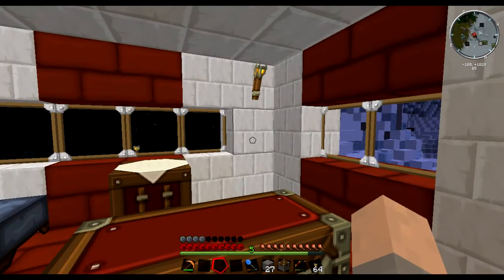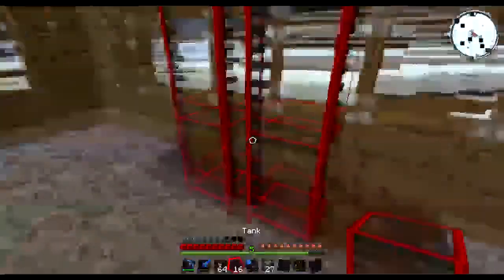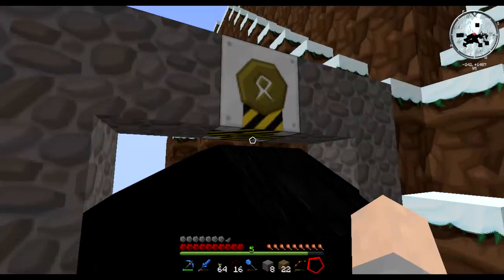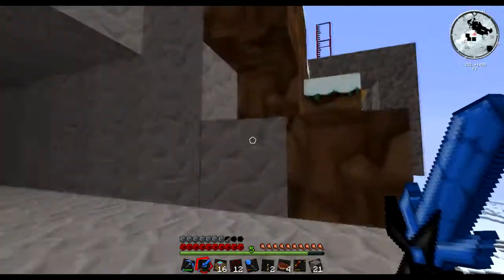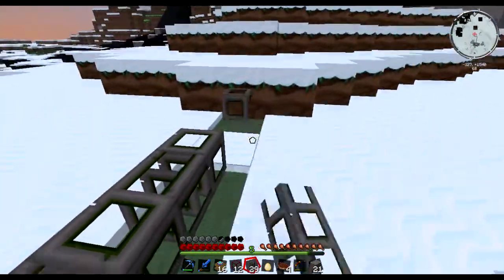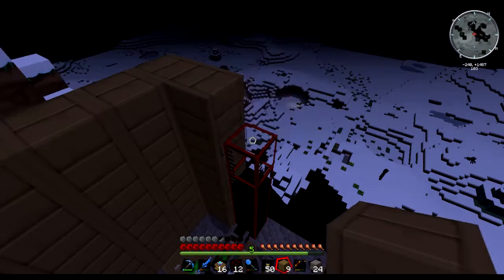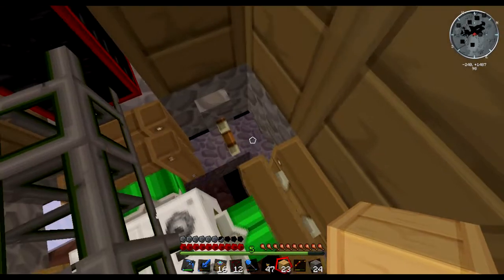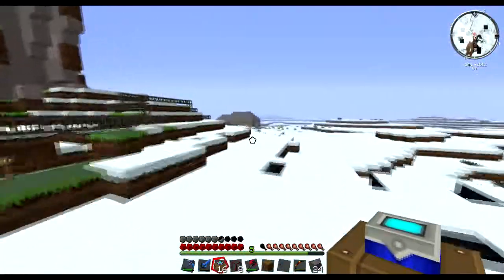Lets Play Minecraft FTB #13 - Black Gold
We're going crazy with the pumps and cleaning up an old spill! :D